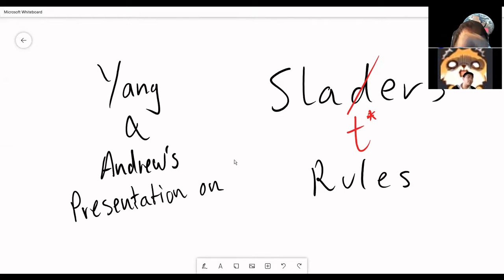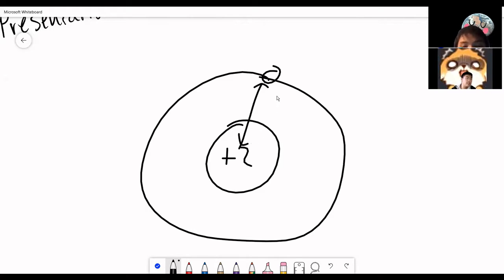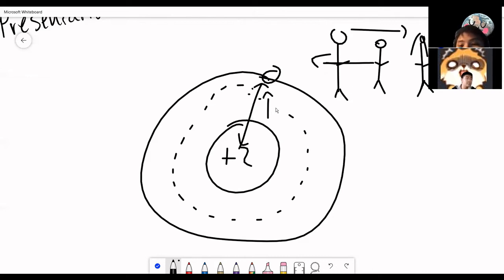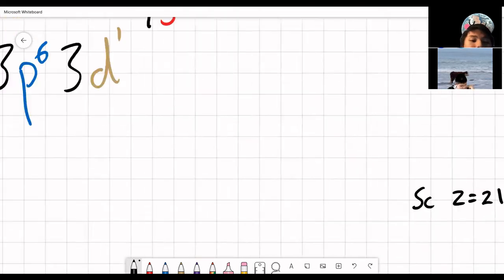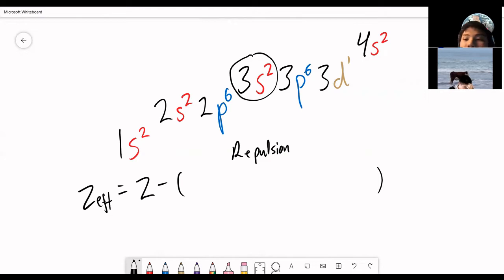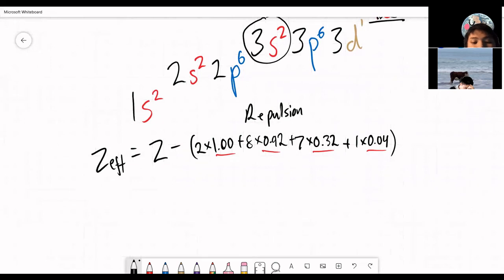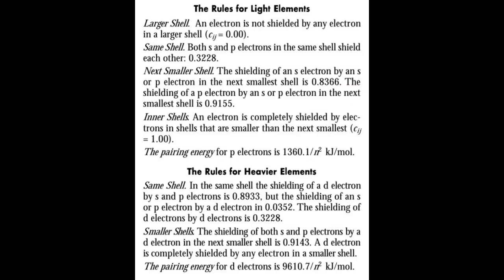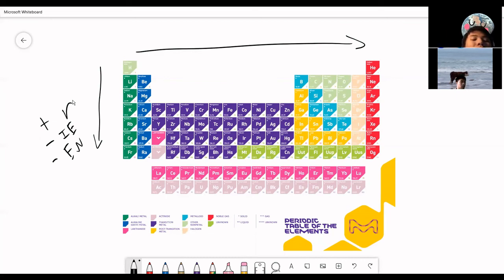The "Genius and Fun" of Slater's Rule and Shielding Effect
This video is a group project for Dr. Chen's Inorganic Chemistry class, made by Yangjie and Andrew.

0:00 Intro to Slater's rule and Shielding effect by Andrew
0:48 A "fun" analogy to shielding effect
2:23 Application of Slate's rule by Yangjie

Reference: The Genius of Slater's Rules, by James L. Reed
J. Chem. Educ. 1999, 76, 6, 802

(Dr. Chen's Youtube channel for Chemistry Olympiad)